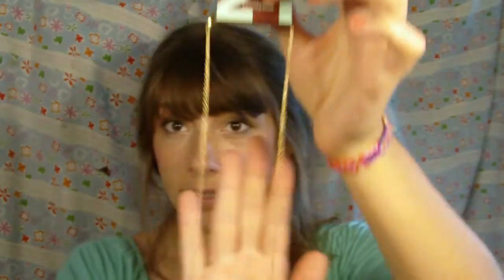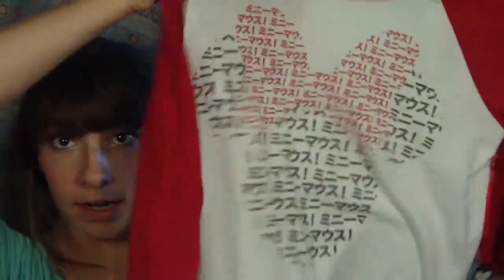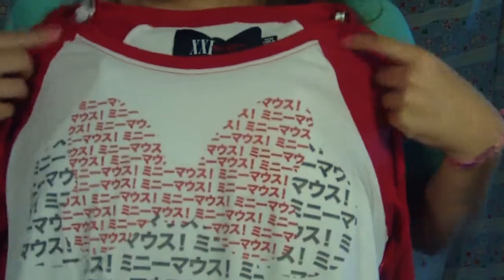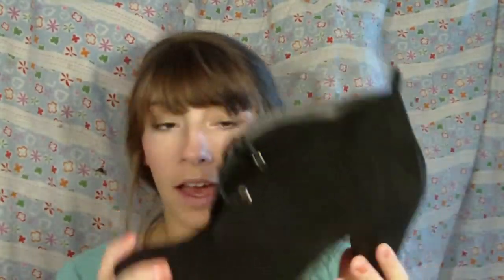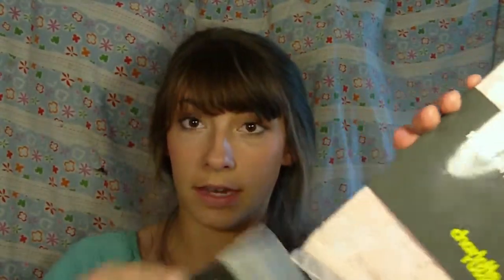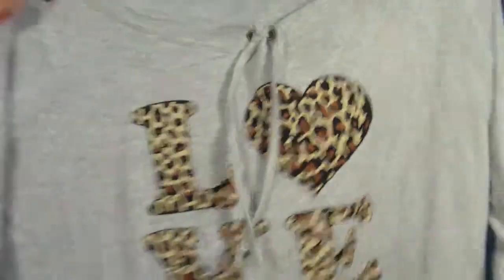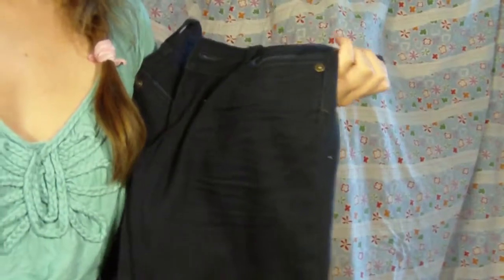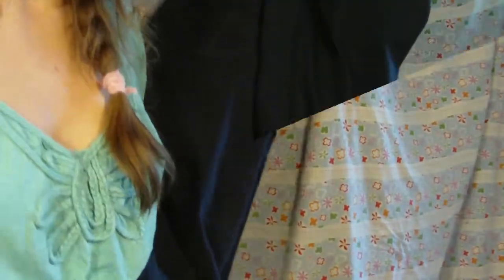Mall Haul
Our day at the mall was so fun. I wanted to show you some stuff I bought. I got the majority of stuff at ForeverXXI and Delias =)